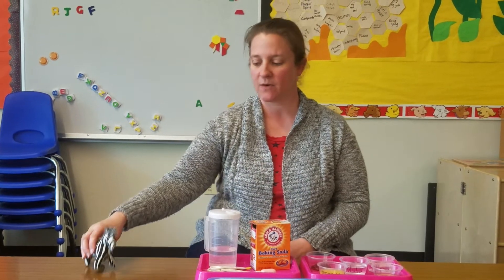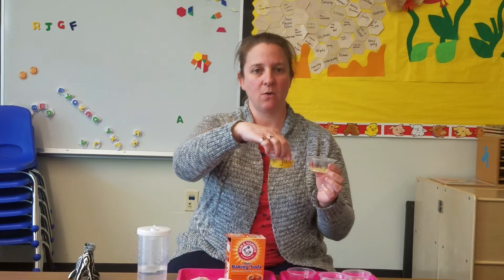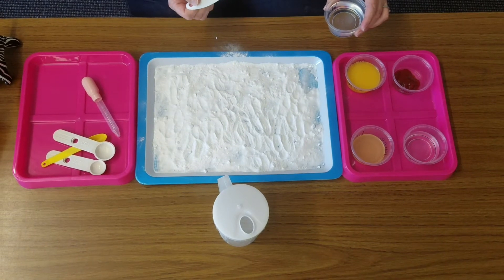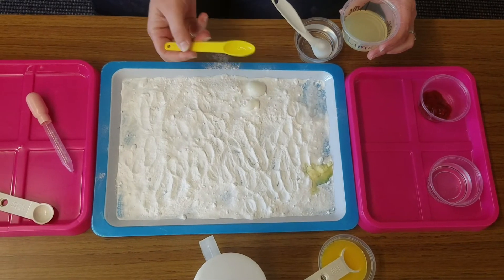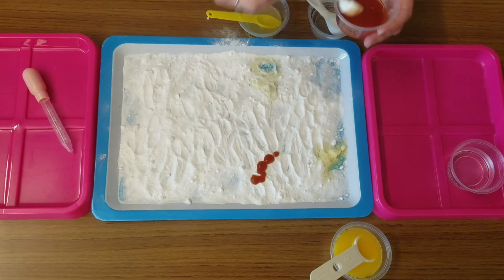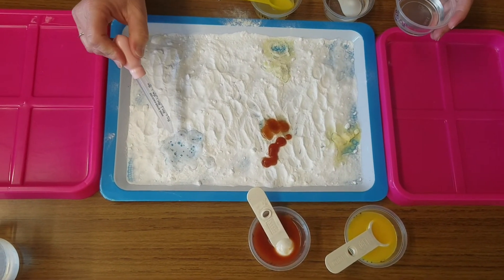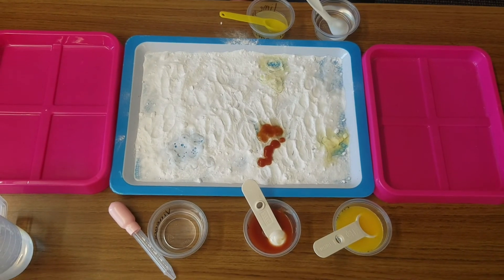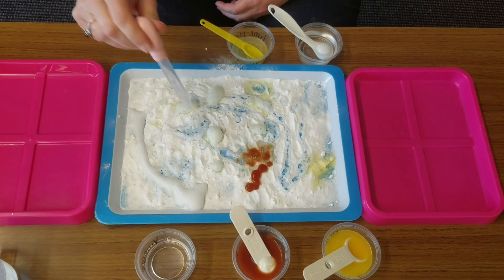Does It Fizz